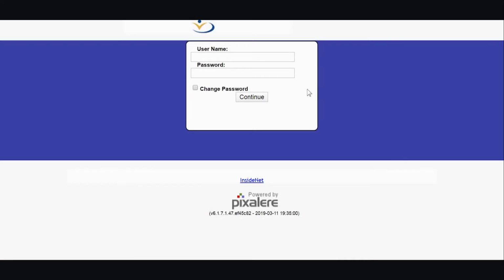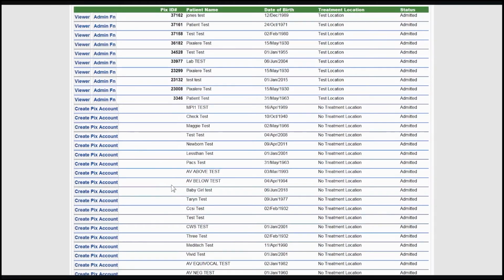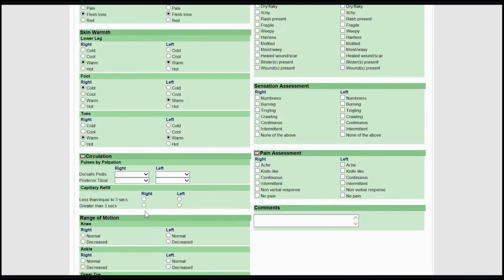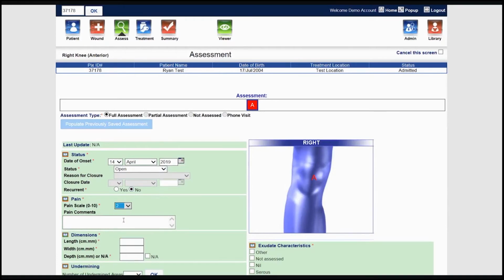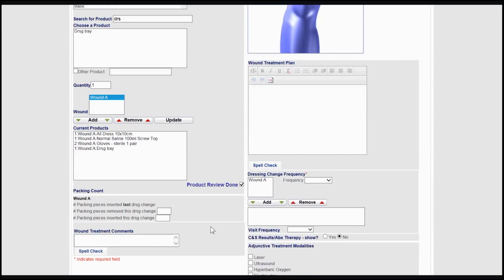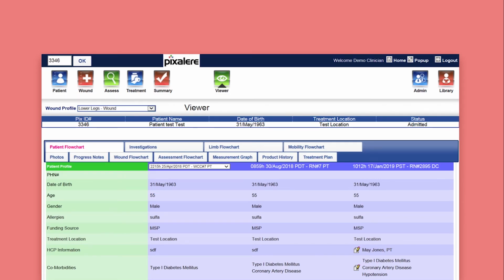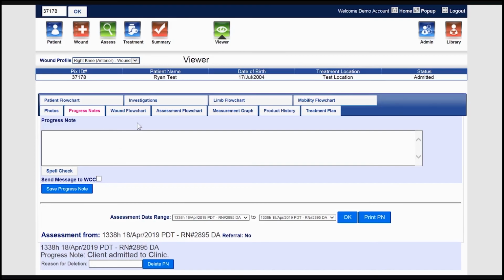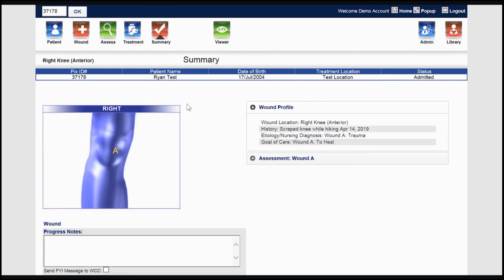Pixalere: Basic Training I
This e-course is for Nurses working in Long-term Care Partners sites within Interior Health. Please complete the Pixalere Self Guided Training found on the ExtraNet Pixalere Portal.